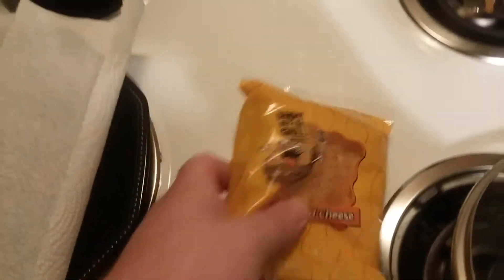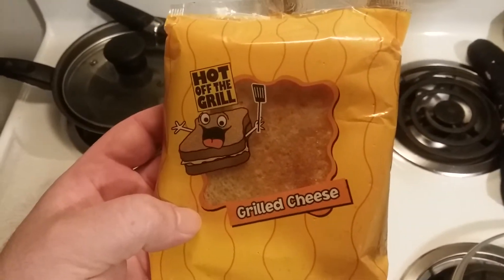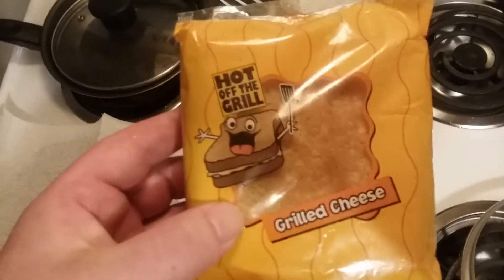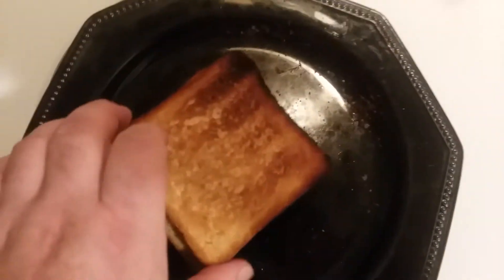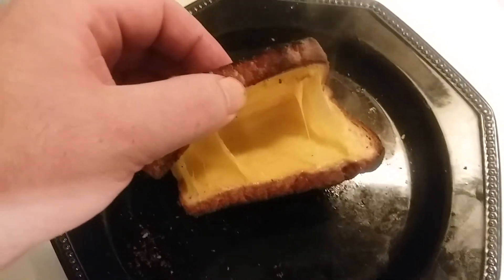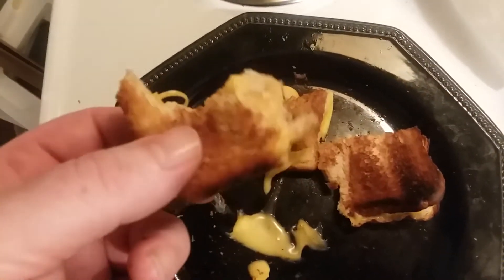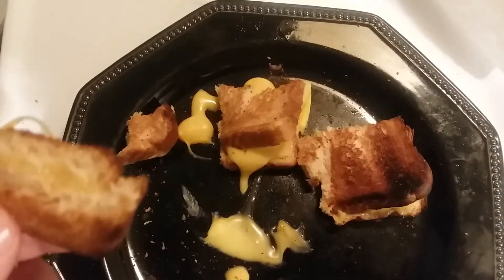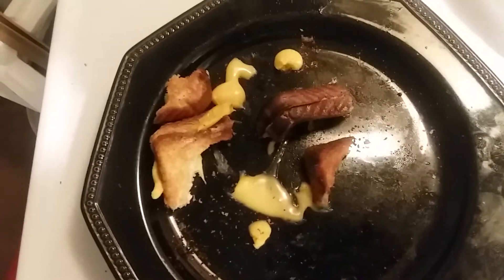Hot Off The Grill Grilled Cheese Sandwich Review...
A grilled cheese sandwich in a sack?
Yeah? What's up with that??.
Oh ya know ya' boy had to take one for the team & test this
interesting piece of pre-fab food in a bag so you didn't have to.
Nice right? No worries at all. Where did it land on the Flavor Table??